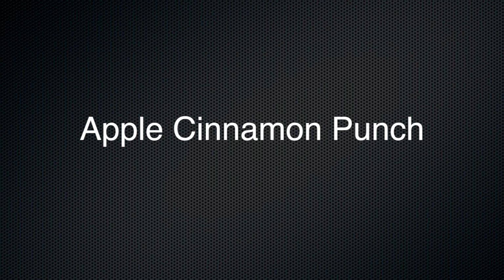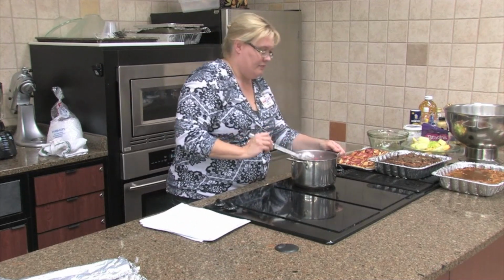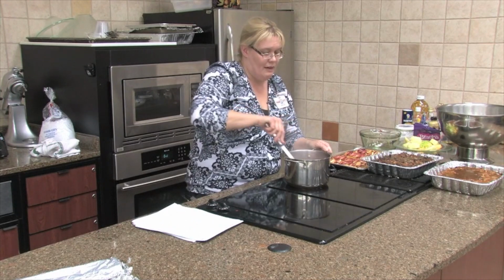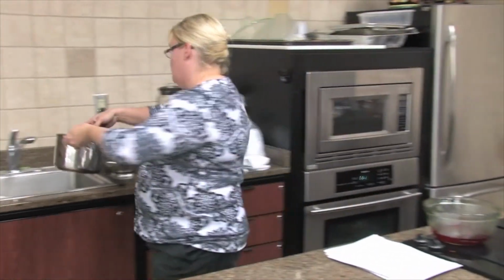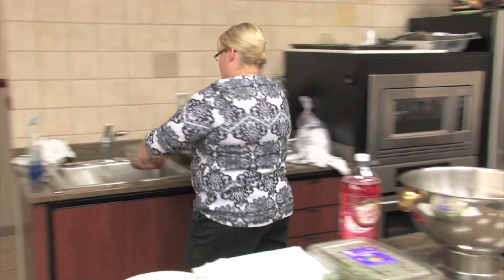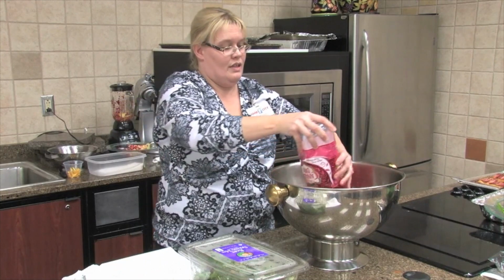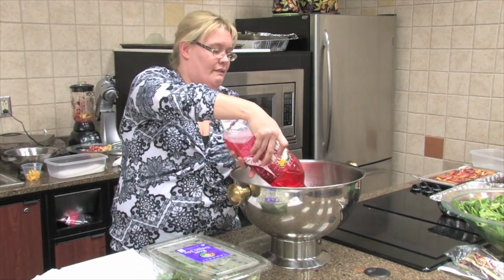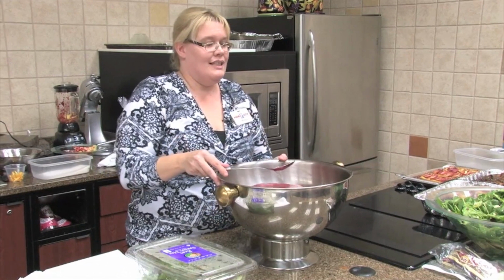Apple Cinnamon Punch